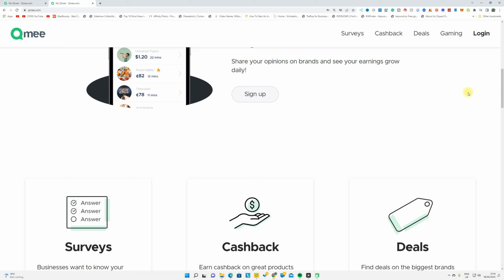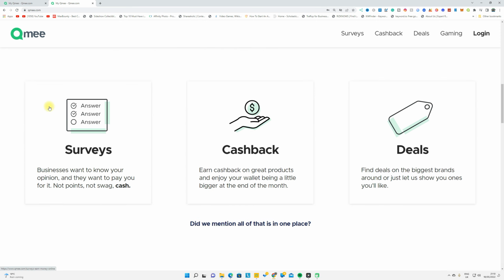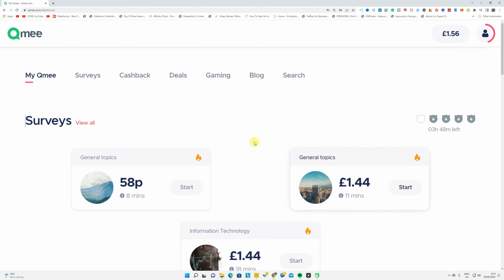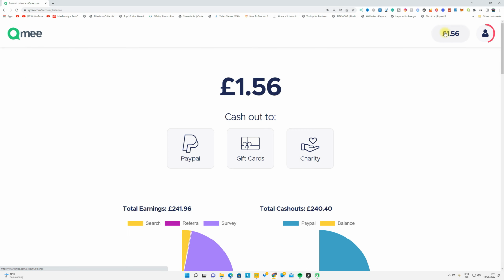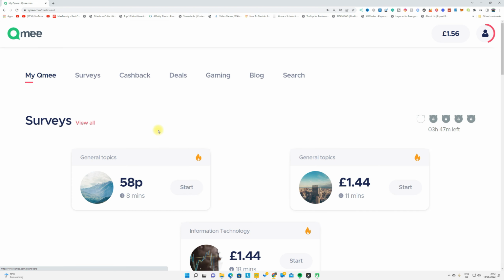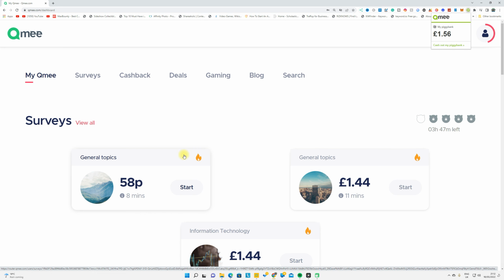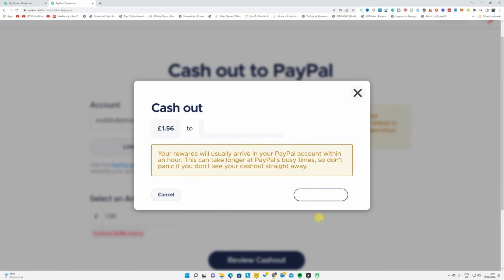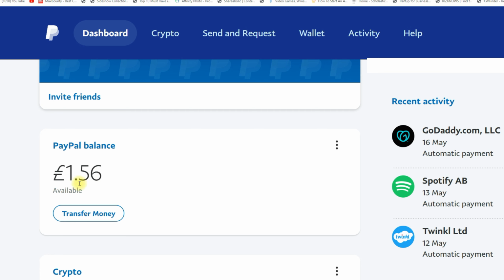How To Make Money Online Everyday For free By Searching Online [Earn Money Online 2022]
How To Make Money Online Everyday For free By Searching Online [Earn Money Online 2022]. In this video, I am going to show you how to make free money by searching online and doing surveys.

✏️ Design

Link:

✍️ Article Writer

📹 Video Making

✔️ Keyword Research

➥➥➥ FOLLOW ME ➥➥➥